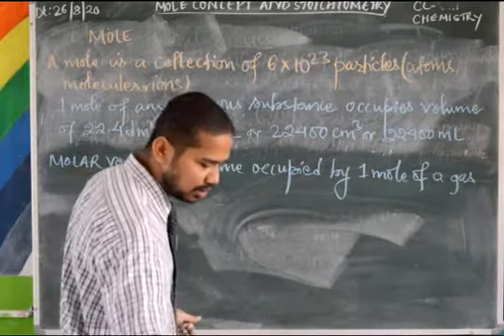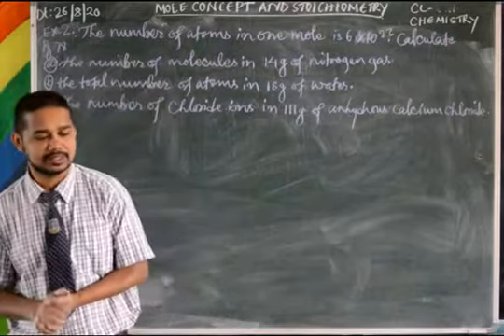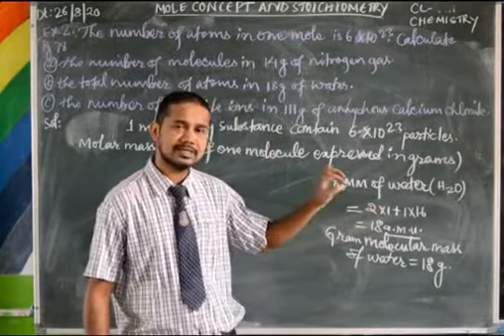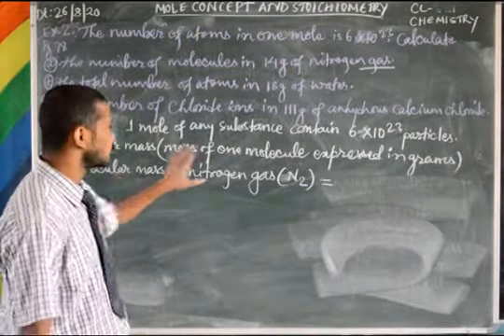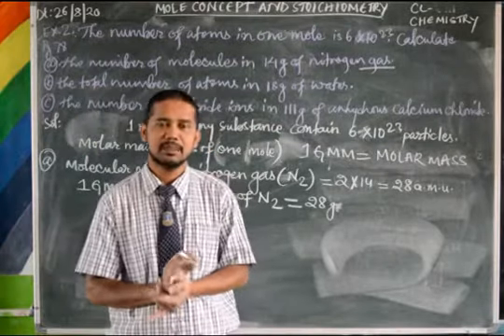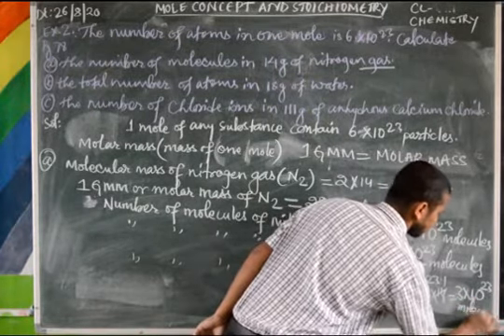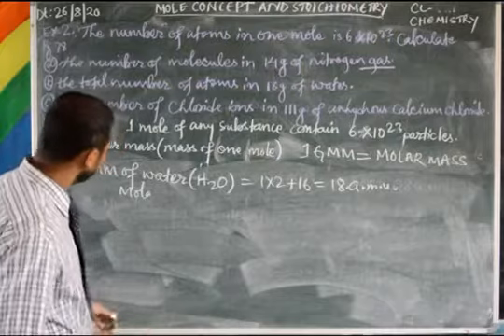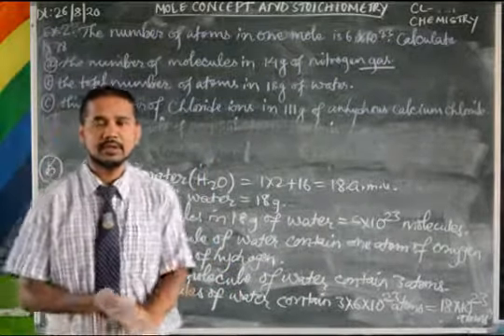Class 10 Chemistry Mole Concept &Stiochiometry Part2